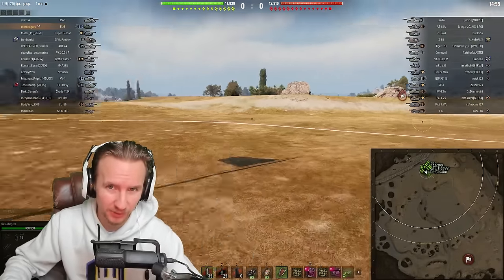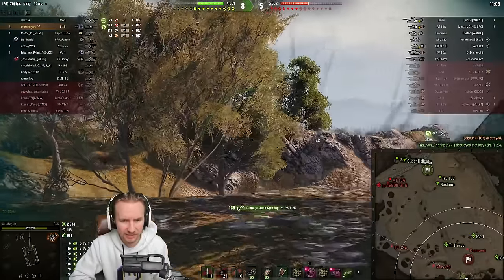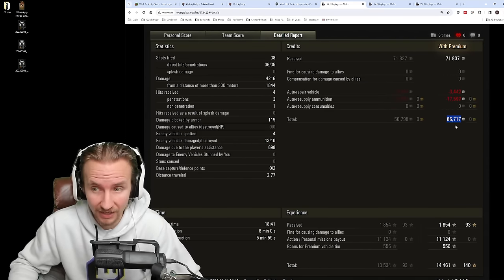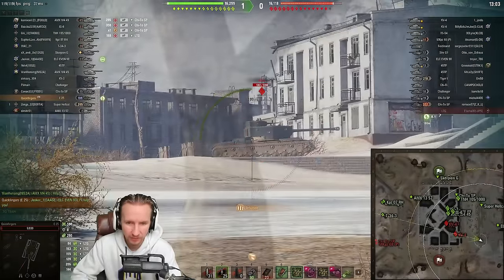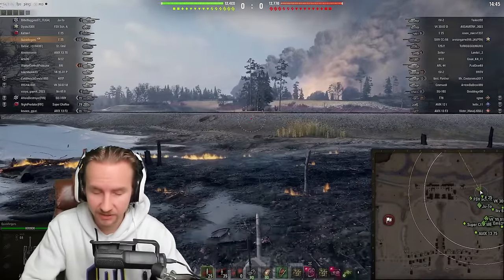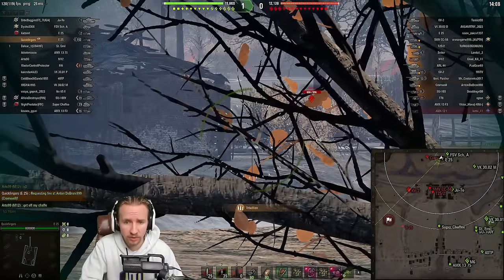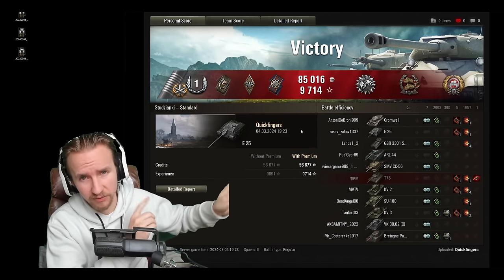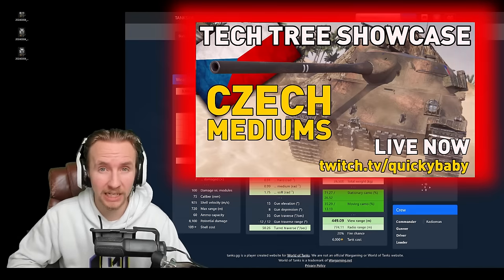3 Marking the COCKROACH of World of Tanks!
The E 25 is the cockroach of World of Tanks! Small, brutal and OP for many reasons, no matter how many years pass it's still disgusting! Here's why!